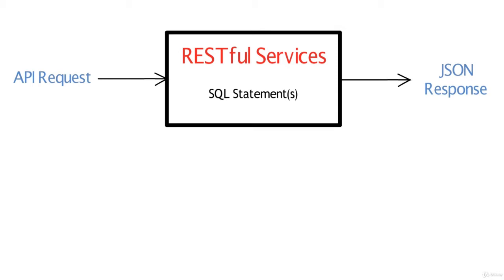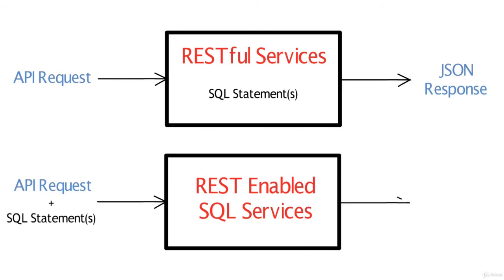What is REST Enabled SQL Service - Oracle REST Data Services (ORDS) - Apex Rest API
In This video we will lean about What is REST Enabled SQL Service. Oracle REST Data Services (ORDS), Oracle Apex rest api.

This is a very practical video course about how to build a RESTful Service in Oracle APEX.
Though this course is at intermediate level, it explains the basics of a RESTful Service starting from ORDS (Oracle REST Data Service) in detail.
You will learn about setting up the Autonomous Database in Oracle Cloud and also how to use Postman which acts as the REST Client.
You will get to know how to enable the ORDS schema for RESTful Access in Oracle APEX.
Using the ORDS principles, you will learn how to build a RESTful Service from scratch.
Once a RESTful Service is created, you will understand how to protect it using the ORDS concepts, which blocks free access.
Following that, you will be clear on how to access the protected web services using OAUTH which is a recommended method nowadays.
And you will learn about the REST Enabled SQL Service and how to implement it in Oracle APEX by consuming the service in another database.
You will get to know the advantages of using REST Enabled SQL Service over the standard RESTful Service.

Finally, you will get a brief idea about the REST Data Sources in Oracle APEX and the Legacy Apex Web Service PL/SQL API as well.

Requirements :
A standard web browser like Google Chrome / Mozilla Firefox / Opera / Edge / Safari
Postman Application (Web / Native).
Basic knowledge of Oracle APEX.
Fundamentals of writing SQL and PL/SQL.
REST Architecture concepts and terminology.
You don’t need to be a Oracle APEX or SQL or PL/SQL expert to succeed in this course!